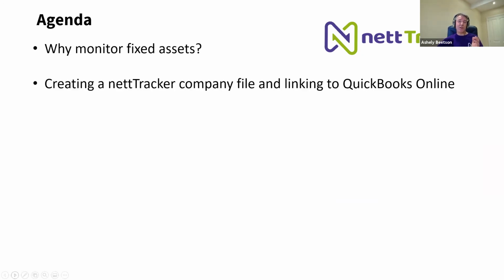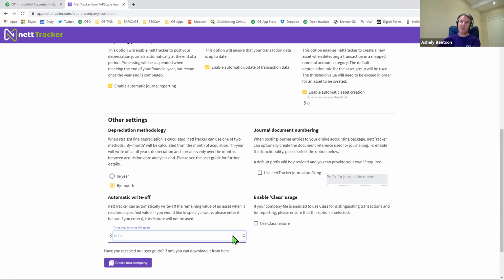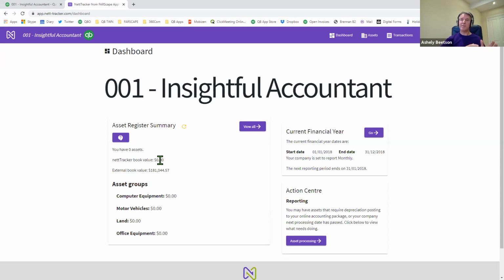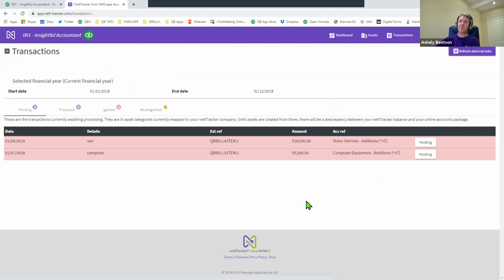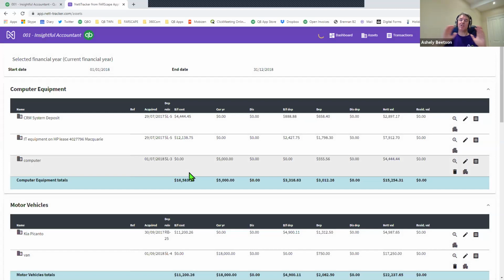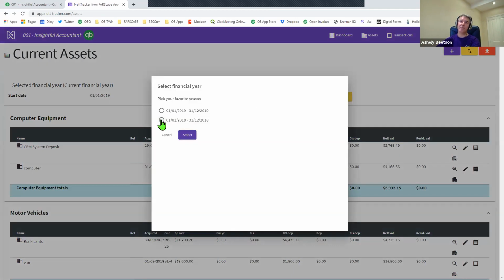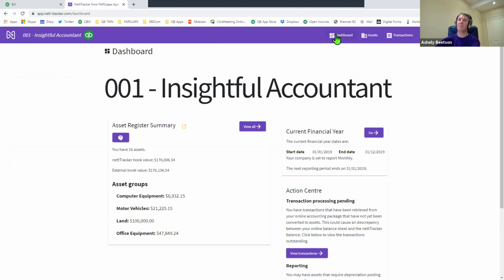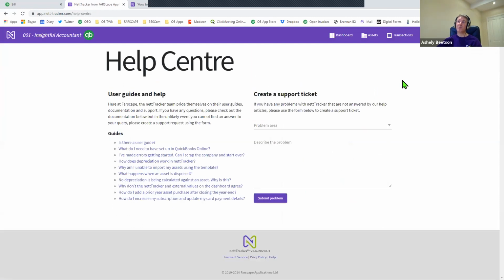Save time with nettTracker - fixed assets made easy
Discover the benefits of connecting nettTracker to your bookkeeping software (QuickBooks or Xero). Fully automating the fixed asset process from the time an asset is purchased, depreciating the asset over a desired period, reviewing assets using year-end routines and disposing of an asset. Save time by removing the need to update spreadsheets or create manual journal entries. All of the hard work is done for you.